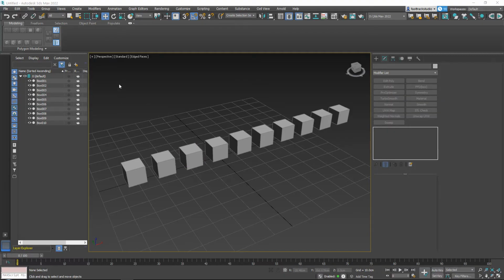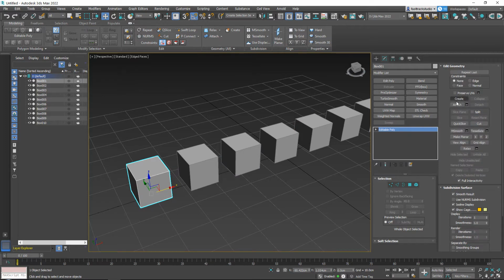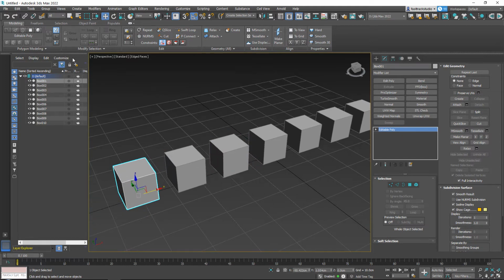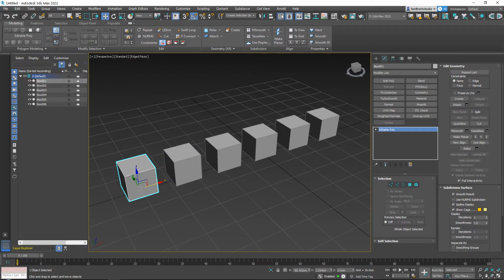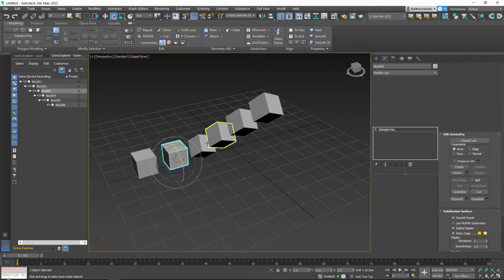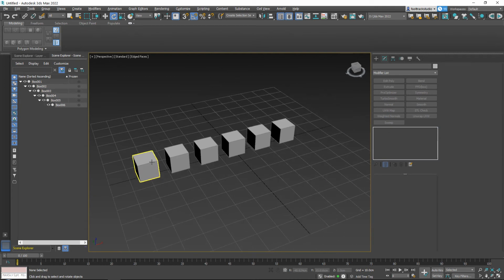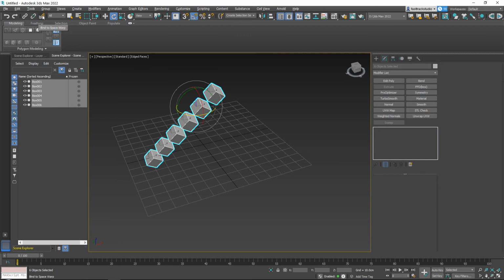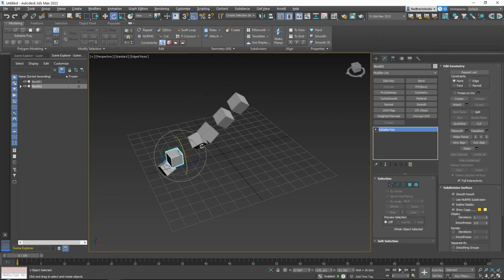Quickbit - Linking Objects in 3ds max